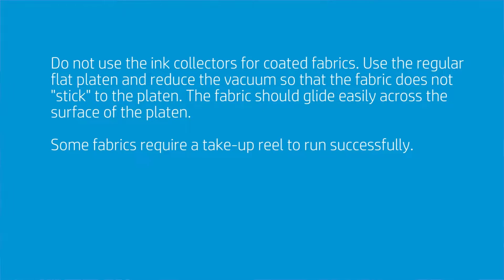Overview of Loading and Printing on Thin, Coated Fabrics | HP Latex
Learn about loading and printing on thin coated fabric for the HP Latex printers.